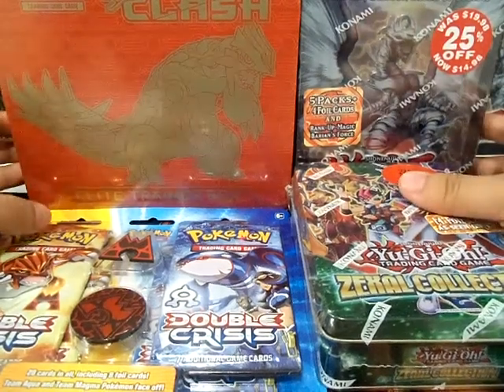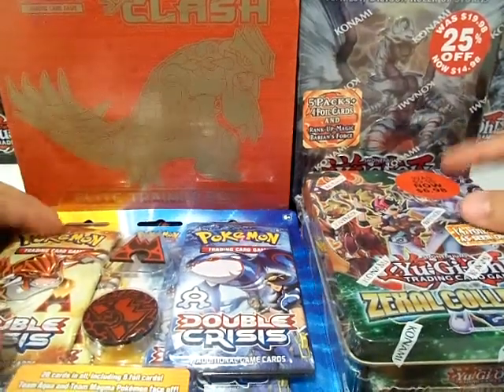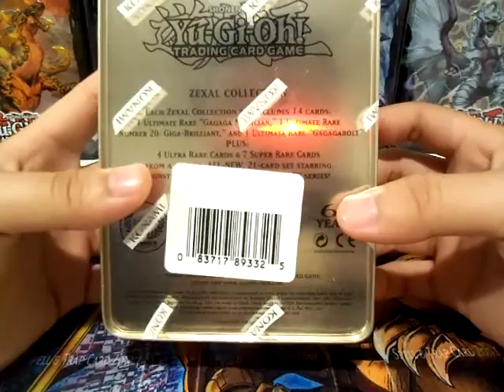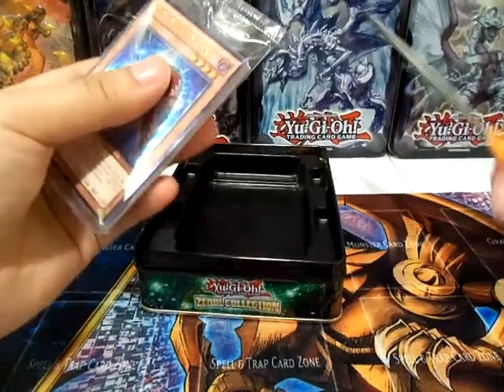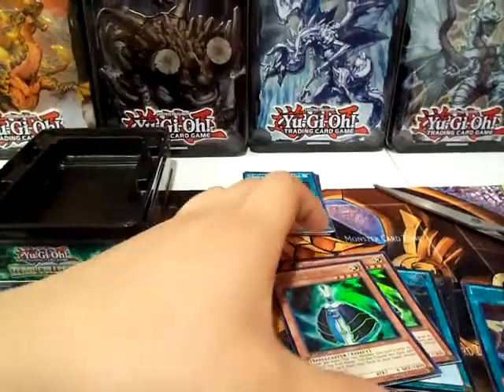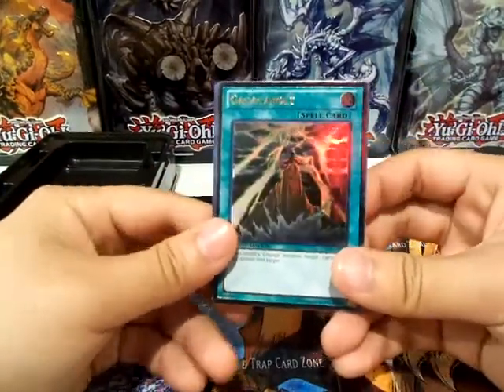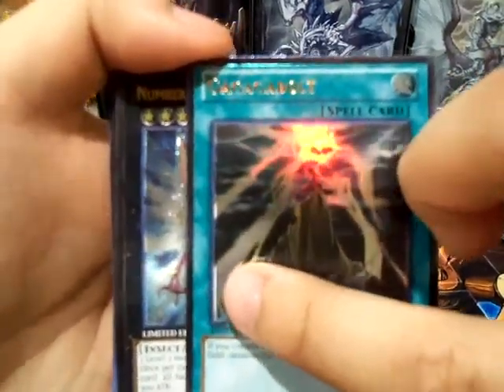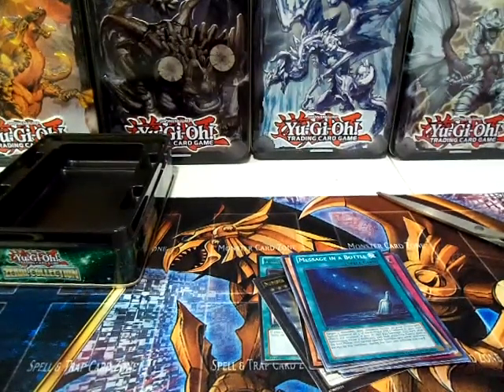Awesome Yugioh and Pokemon Openings!!! Part 1 Zexal Tin Opening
I will be starting a huge Pokemon and Yugioh Opening series. Once in a while I will do 2 pokemon and 2 yugioh product openings. There will be 4 videos in total. The first one in this video is the Zexal Collection Tin. Second part will be posted soon :)